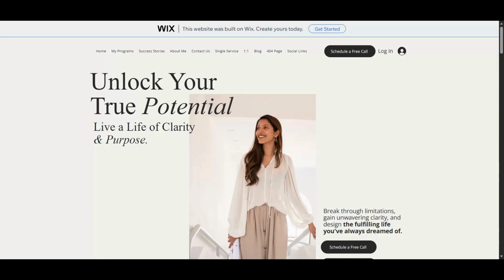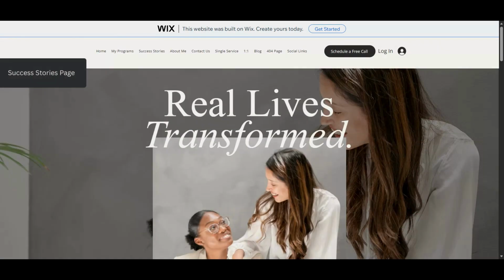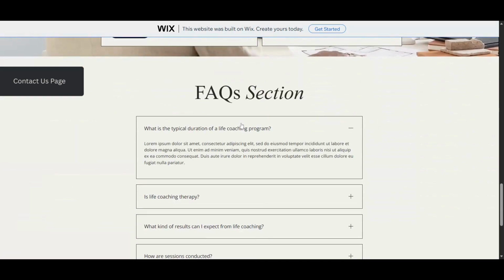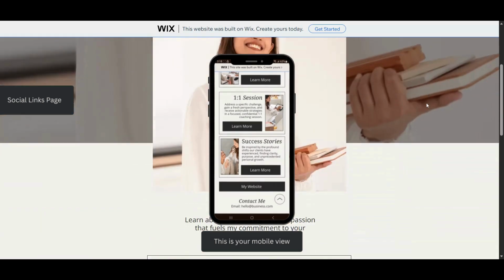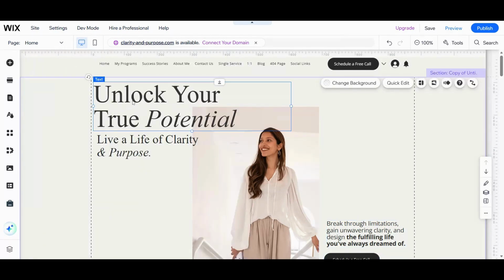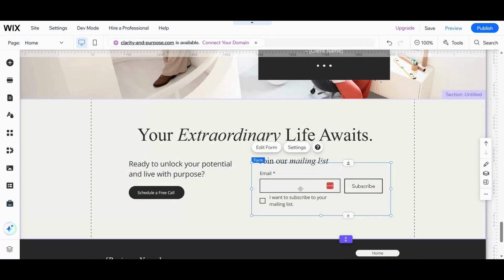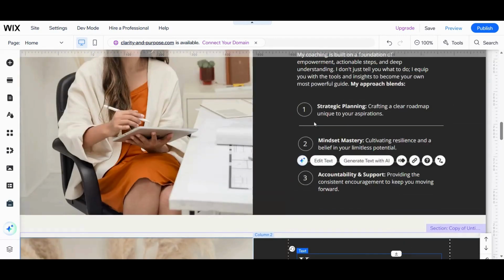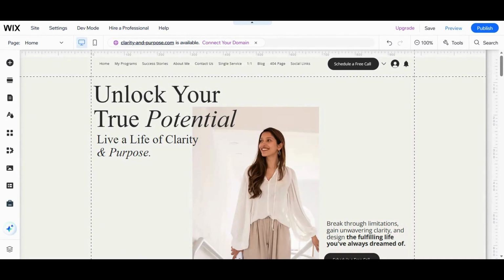Clarity & Purpose Wix Template Tutorial | Professional Coaching Website Design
Discover the Clarity & Purpose Wix Template, custom-built for Life Coaches, Business Coaches, and Mindset Mentors. This walkthrough guides you through the strategic page structures designed to convert visitors into clients.

Learn how to navigate the Wix Editor to personalize your coaching site effortlessly. We focus on quality and intention, ensuring your online presence reflects your authority as a transformation coach.

Ideal For: Life Coaches, Business Coaches, Leadership Coaches, and Wellness Mentors.